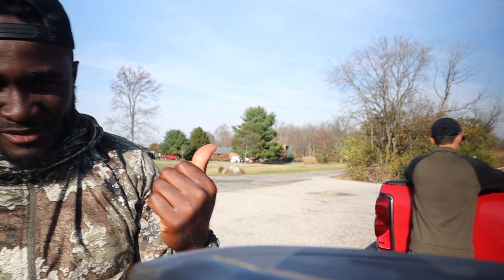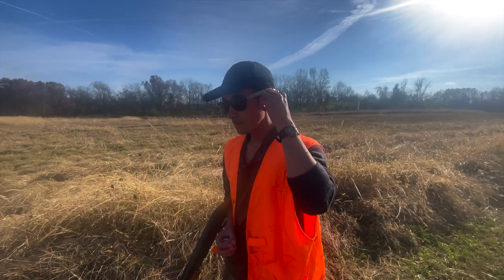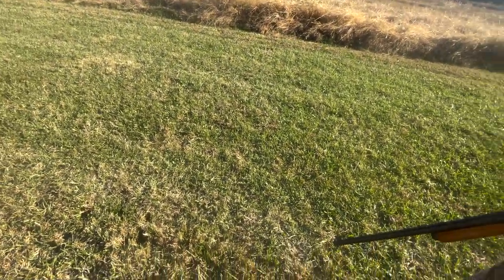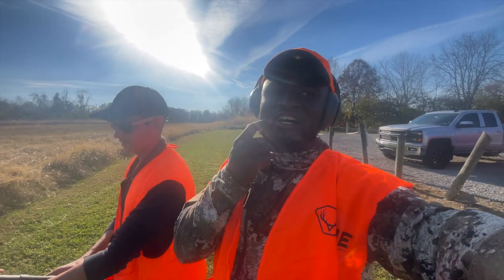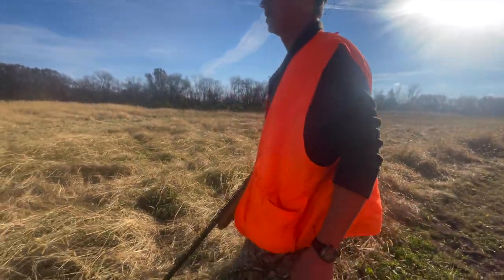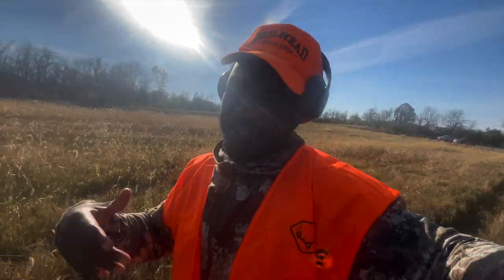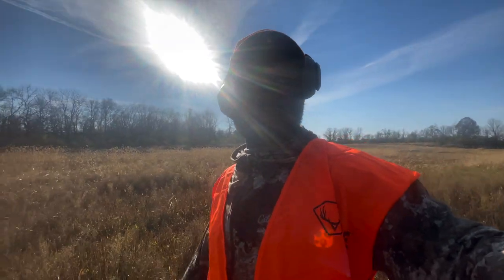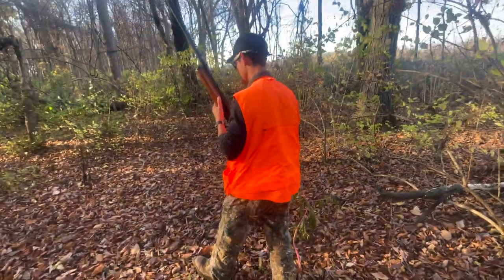Pheasant Hunting for the first time - Not Easy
-Kayak & Gear

-Life Jacket

- Night Light & Flag

- Kayak Fish Crate

- Ketch measuring board

*Fishing Gear

- Shimano Curado DC:

- Shimano Sedona 4000 XD:

- Quantum Fishing Pulse Bait caster:

Shimano SLX

Cooking
outdoor cooking pan

Stove
- Coleman Gas Camping Stove | Triton+ Propane Stove, 2 Burner

- Seasoning

Steak Seasoning

- Gas
_Filming Gear_